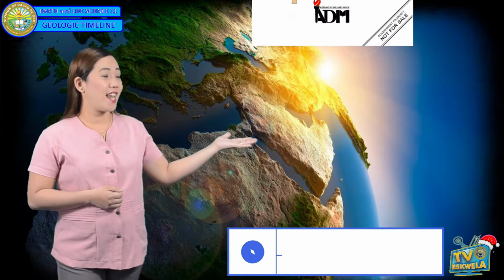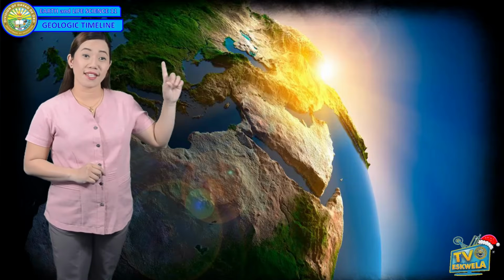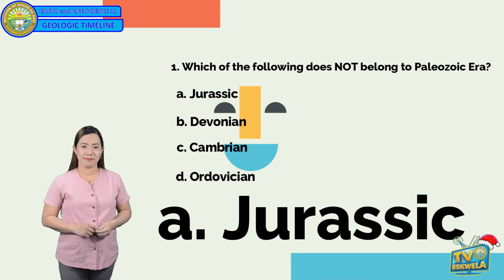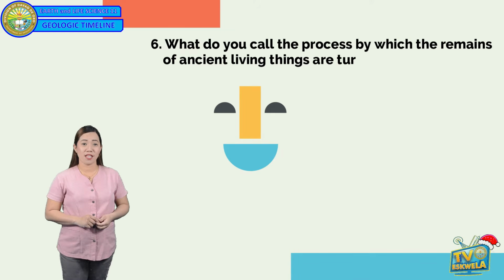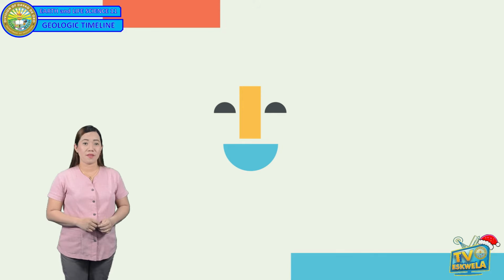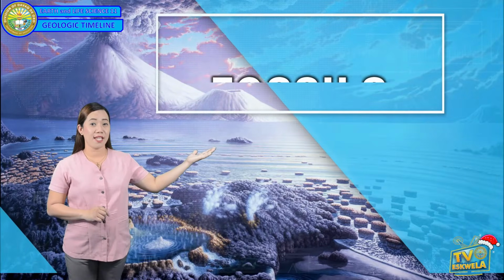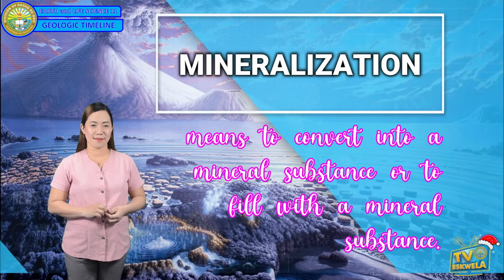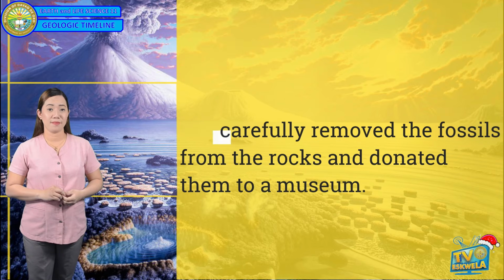GRADE 11 - EARTH AND LIFE SCIENCE (Quarter 1-Module 14) : GEOLOGIC TIMELINE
Teacher: Maya Garganta-Espinosa
School: Compostela National High School-Senior High School